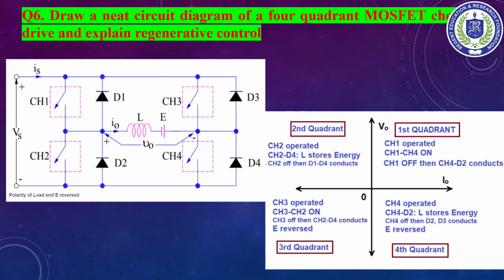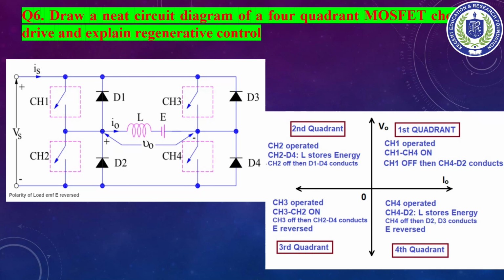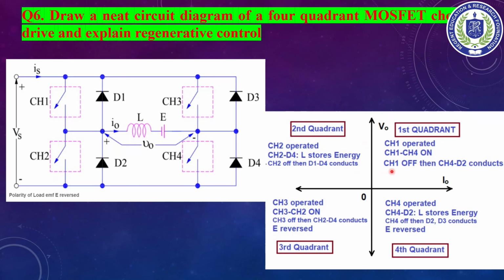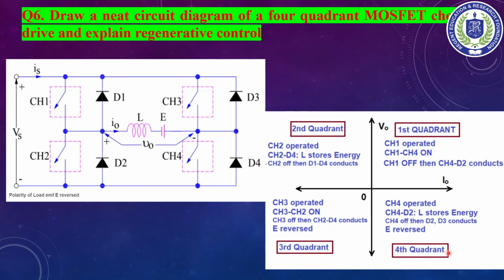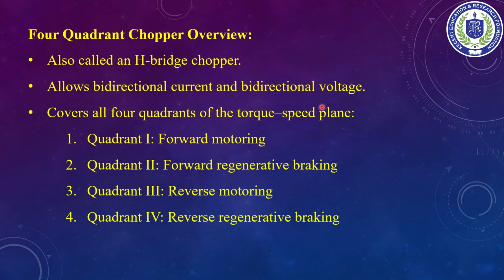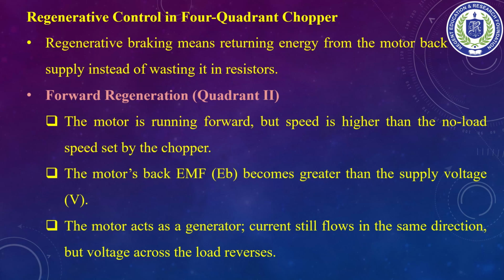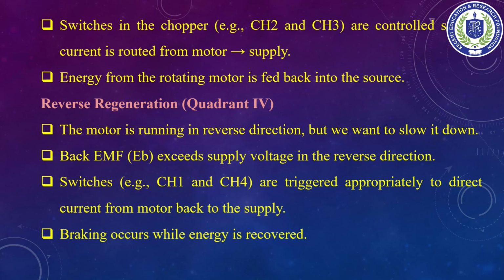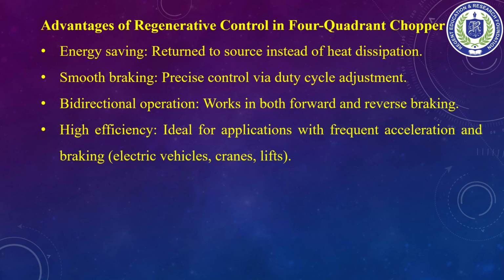ELECTRIC DRIVES (PC EE 701) 2024 MAKAUT Semester question paper solve part 4